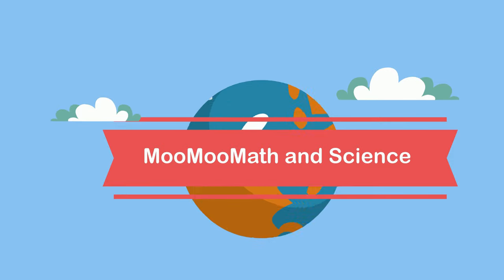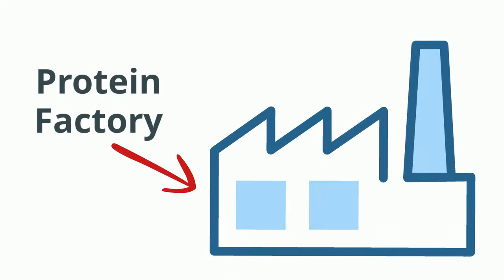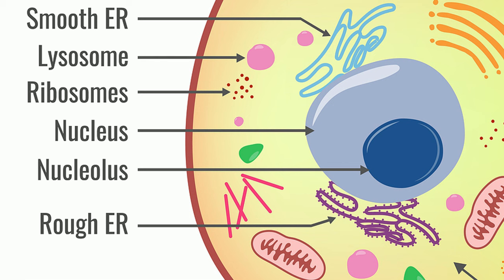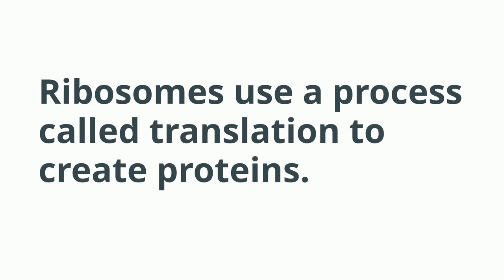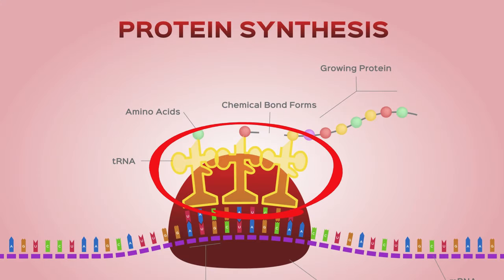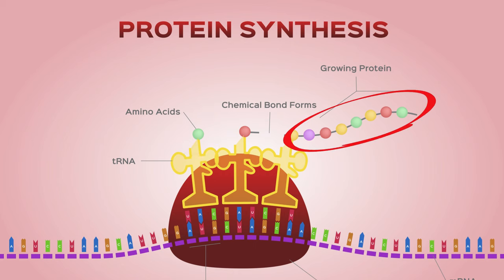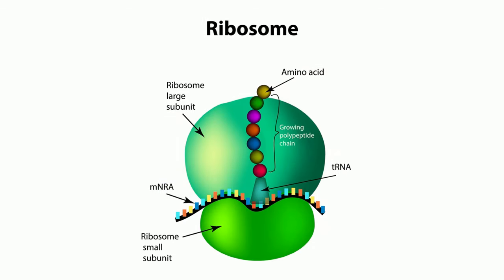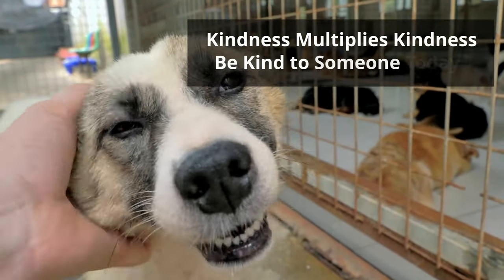Ribosomes make Protein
What is a ribosome? A ribosome is an organelle found in plant, animal, and bacteria cells.
They are very small yet very important because they make proteins. Ribosomes use a process called translation to make proteins.

If you would like to learn more about proteins and their importance this video will help.